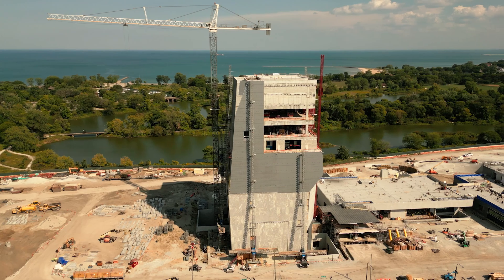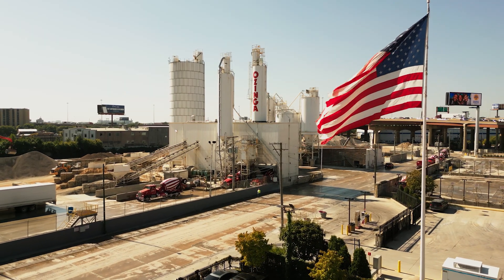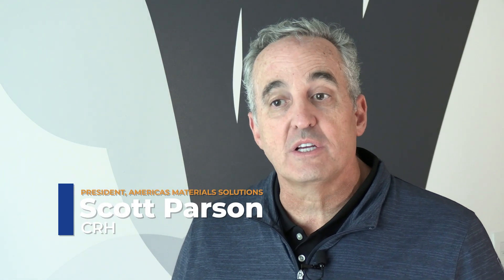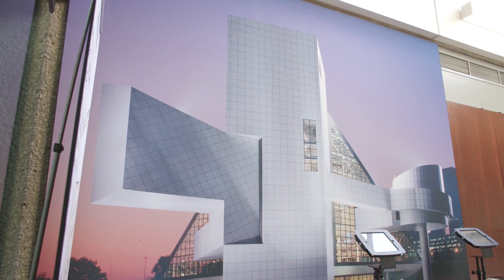Pioneering the Future of Concrete with Master Builders Solutions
Join us as Trending Today highlights Master Builders Solutions, a global leader in concrete innovation, on their transformative journey toward achieving net zero carbon concrete.

Discover how their cutting-edge solutions and sustainable practices are shaping the construction industry and paving the way. From innovative technologies to a steadfast commitment to reducing environmental impact, Master Builders Solutions is revolutionizing the world of concrete as we know it.

Whether you're a builder, developer, or eco-conscious innovator, this segment will inspire you to imagine the possibilities of sustainable construction.

Watch now to see how Master Builders Solutions is laying the foundation for a better tomorrow!